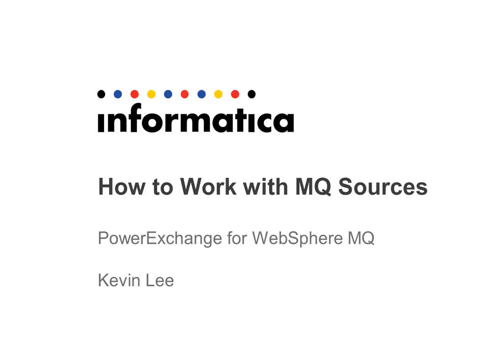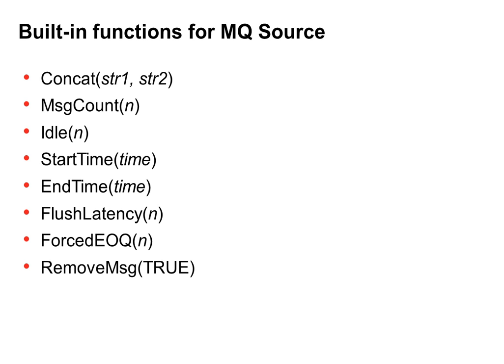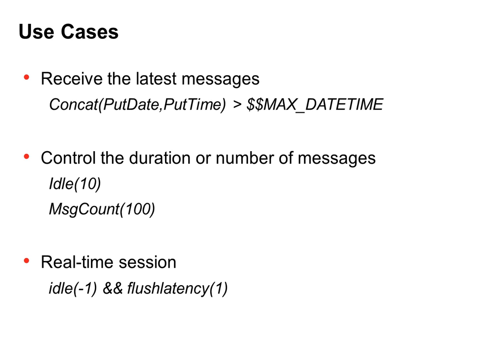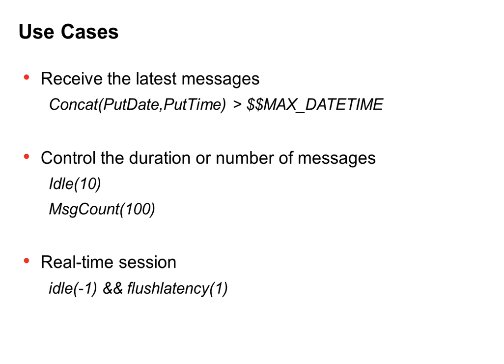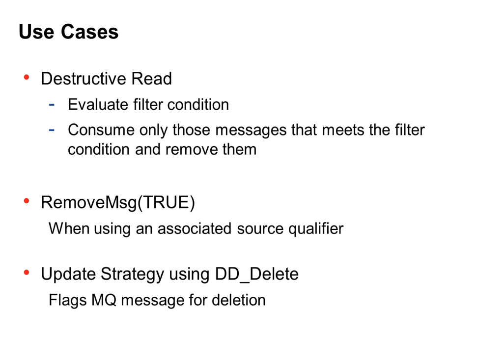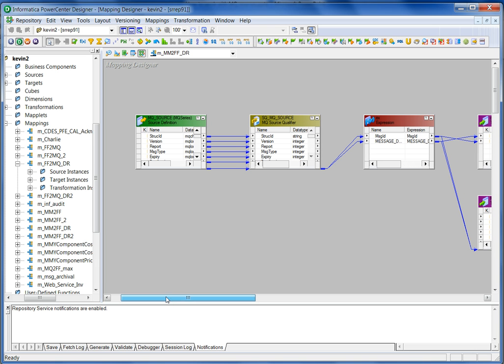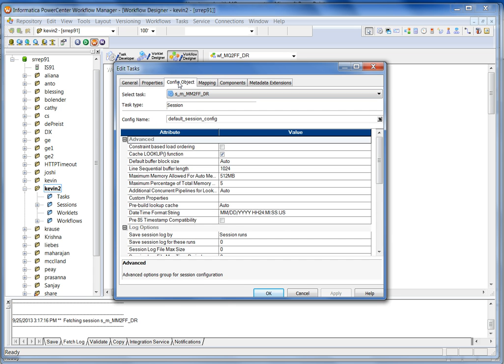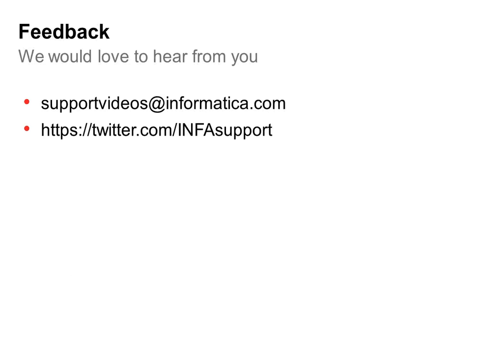How to Work with MQ Sources in PowerExchange for WebSphere MQ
This presentation shows how to create a simple mapping that consumes certain messages in a source MQ, using filter condition, and then remove those messages from the queue using either Destructive Read option or Update Strategy transformation.